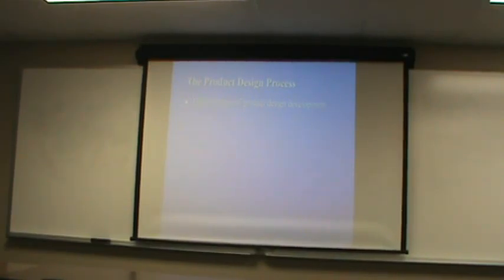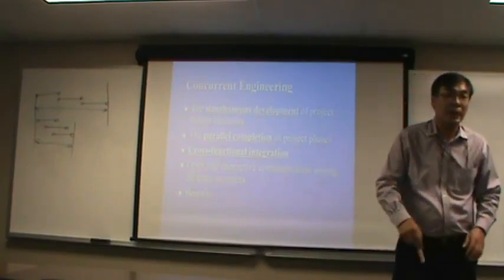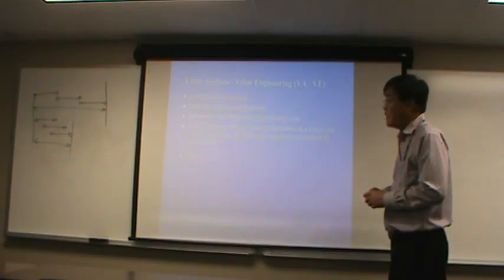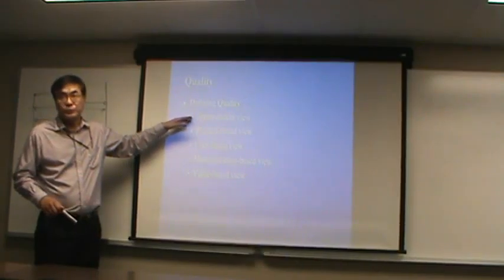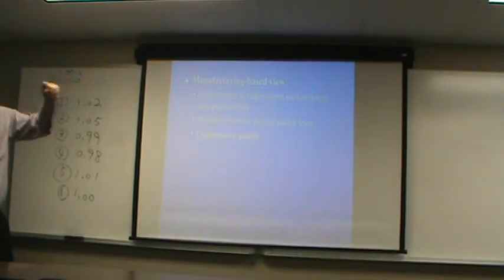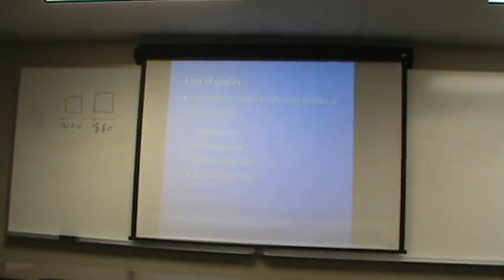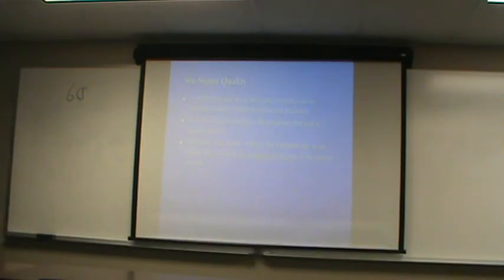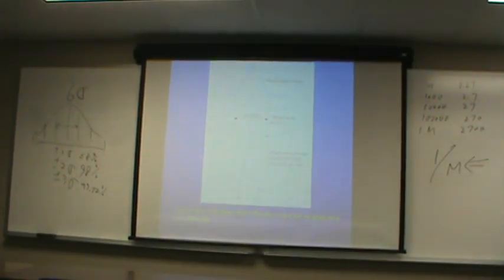QM3345 Ch5 and 6 1